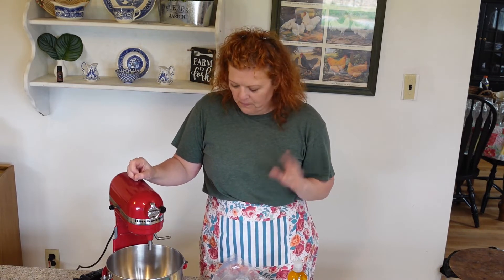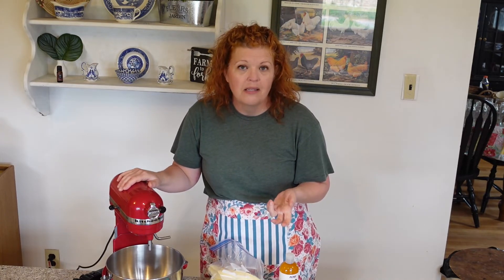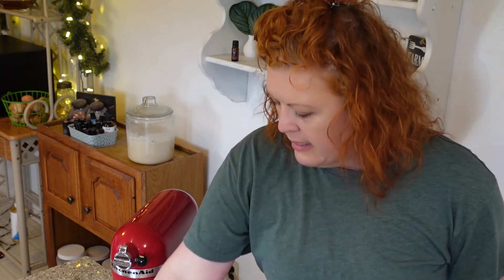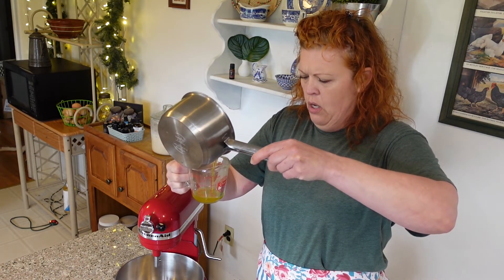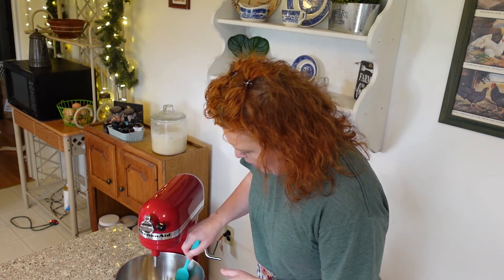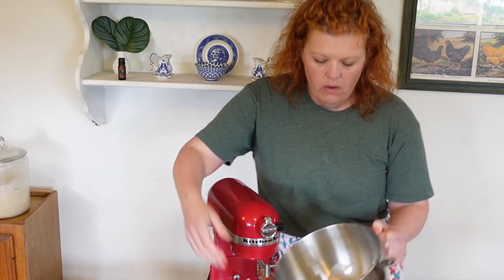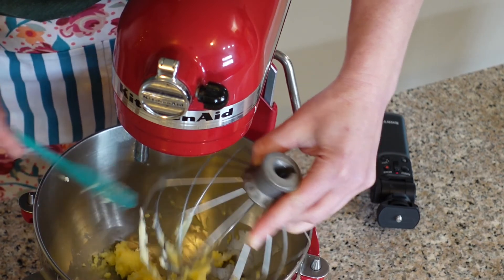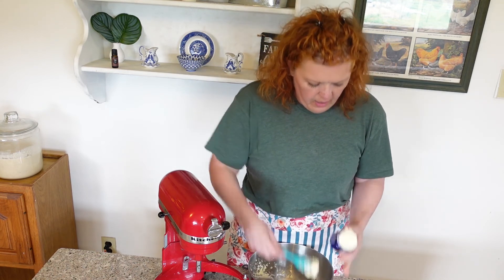Making Tallow Balm Part 2!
This balm is SO EASY to make, a litte goes a LONG way, it lasts a long time and it is great for your skin!

Why should I continue to buy the overpriced skin lotions from big name companies when I have the means and ability to make my own at a FRACTION of the cost??!

This balm is 100% all natural and I control exactly what goes into each batch making it custom and unique to my specific needs.

What I used in this video:

Jojoba Oil
Lavender EO
Turmeric EO
Frankincense EO

All of our farm favorites!

Snail Mail:
Hidden Farm Life